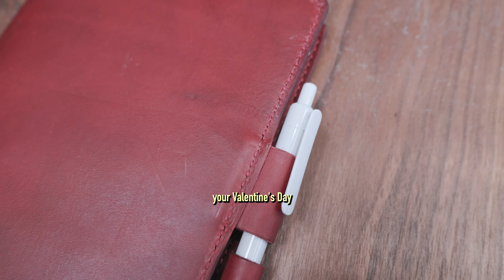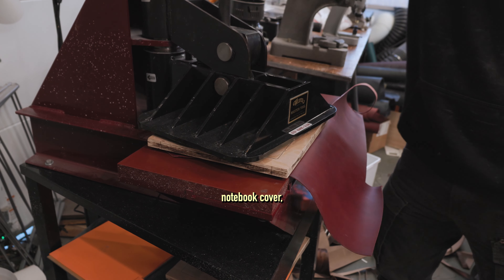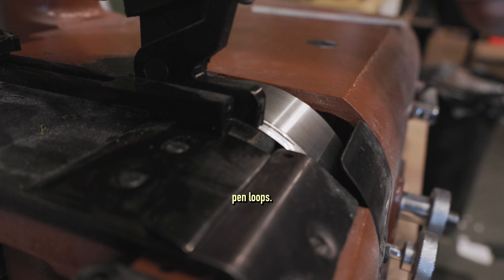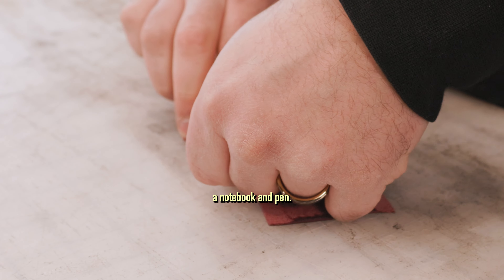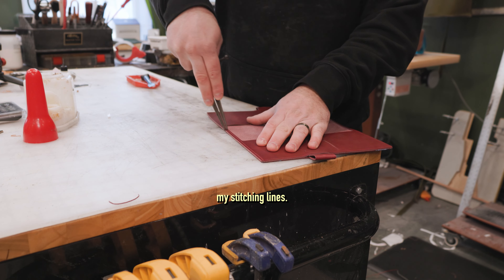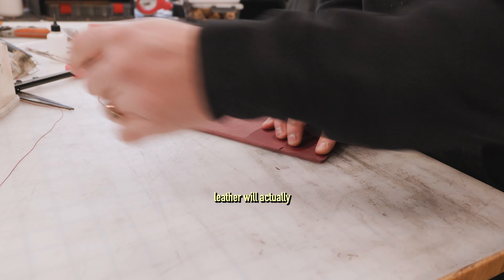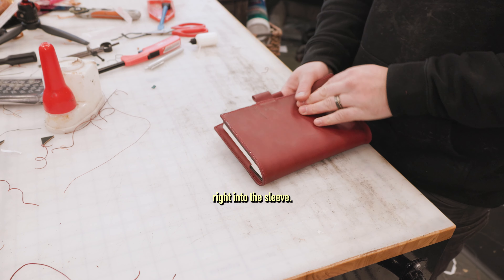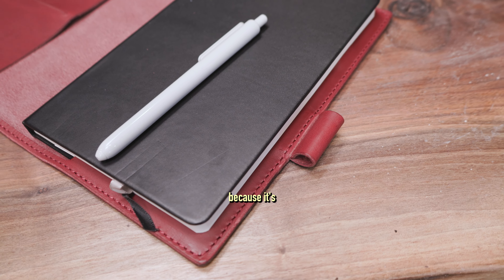BORDEAUX Notebook Cover - Valentine's Day Small Batch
A small batch of VALENTINE'S DAY notebook covers are available with FREE ENGRAVING! 5 Bordeaux, 5 Natural & 5 Black - it's first come first serve! Click the links below to get yours in time!

Used in this project:

Leather & Hardware:
• Bordeaux Minerva Leather (4.5oz)
• Vinymo #5 Thread (Burgundy)

Machines & Equipment:
• Cobra NP4 Bell Skiver
• Weaver 5TON Clicker press

Hand Tools & Finishers:
• Wing Divider
• Tokonole (clear)
• Canvas Cloth